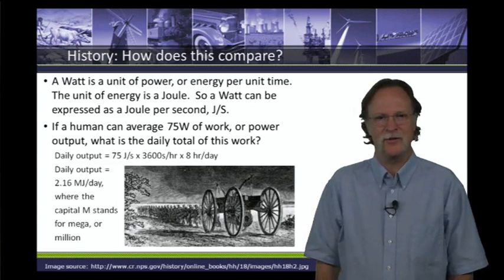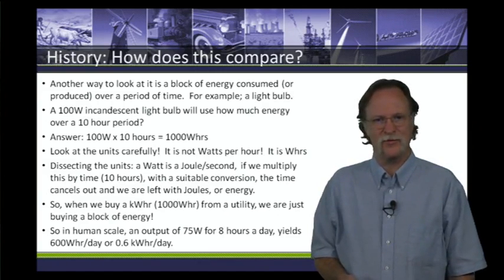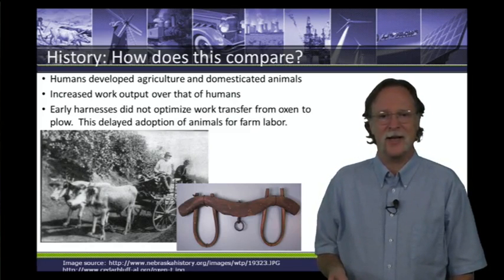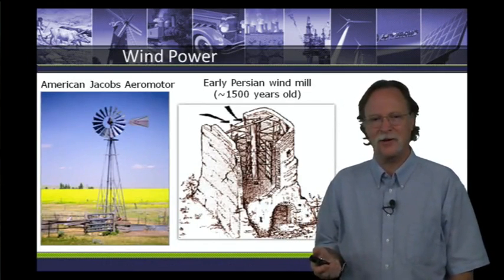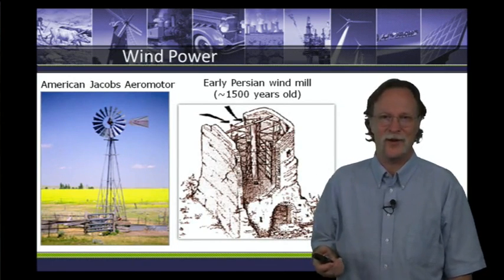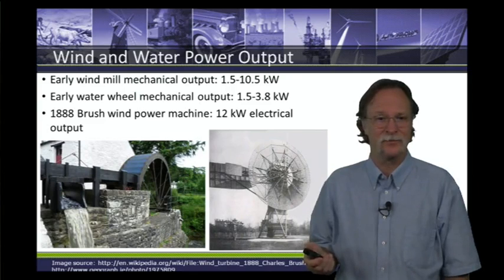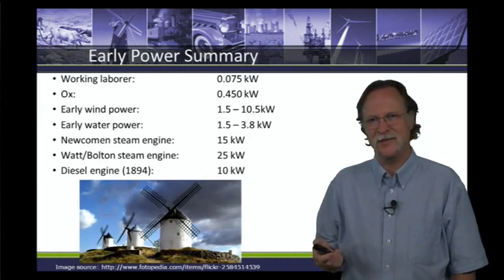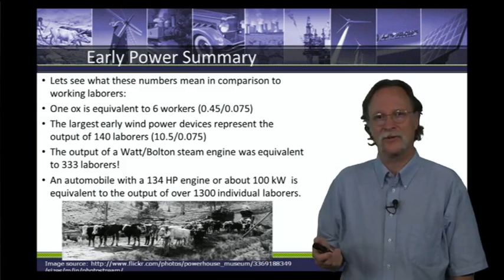1 - 2 - Module 1 History of Energy Lecture (1115)